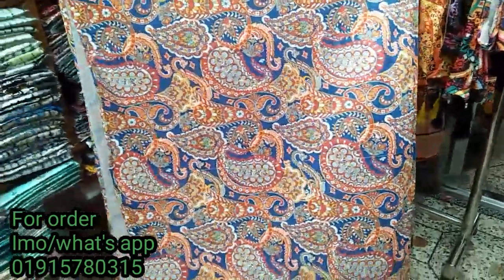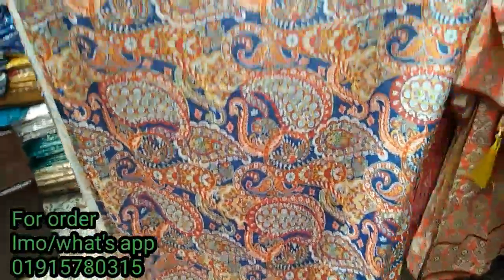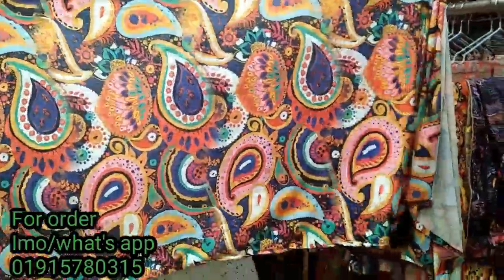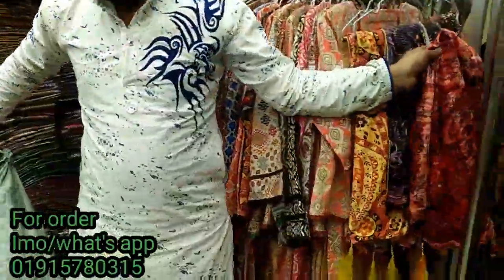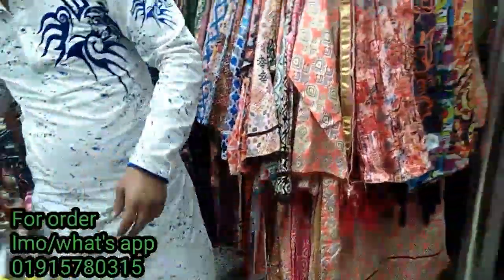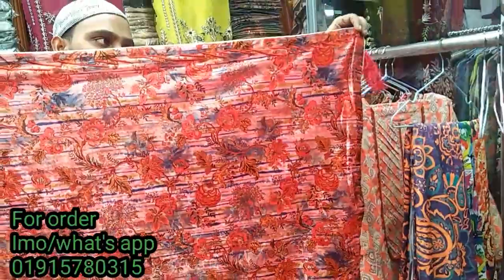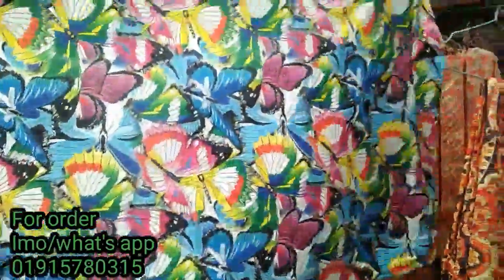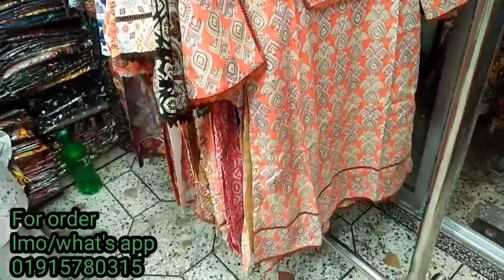styles velvet shawl collection price in Bangladesh 2022//মাত্র 350tk মাল্টিকালার ভেলভেট শাল কালেকশন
আসসালামুআলাইকুম
আমার অফিসিয়াল ইউটিউব চ্যানেল '' Dhaka Shopping Express ''-এ আপনাদের সবাইকে স্বাগতম । আপনি এই চ্যানেলে কেনাকাটা সম্পর্কিত ঐতিহ্যবাহী পোশাক, ফ্যাশন, স্টাইলিশ কাপড়, কম দামের সেরা পোশাক ইত্যাদি আপডেট পেতে পারেন । এই চ্যানেলটি একটি শপিং বিষয় ভিত্তিক,যার মাধ্যমে সকল ধরণের পণ্যের ভিডিও সহ ও কোথায় পাবেন তার ঠিকানা সহ পণ্যের মূল্য সমন্ধে জানতে পারবেন । তাই আপনি যদি শপিং সম্পর্কিত ভ্লগ ভিডিও পছন্দ করেন তবে আপনি আমাদের ভ্লগ ভিডিও উপভোগ করতে পারেন। আপনি যদি আমাদের ভ্লগ ভিডিওগুলি পছন্দ করেন তবে অবশ্যই আমাদের প্রতিটি ভিডিওকে লাইক, কমেন্ট এবং শেয়ার করুন । কারণ আপনার একটা লাইক, কমেন্ট এবং শেয়ার আমাদের এগিয়ে যেতে উৎসাহিত করবে ।

যদি কোন বিক্রেতা তার পণ্যের / সার্ভিস প্রাসঙ্গিক কোন প্রোমোট / প্রচার করতে চান তাহলে আপনারা আমাদের সাথে যোগাযোগ করতে পারেন। মনে রাখবেন প্রচারেই প্রসার।

সবাইকে ধন্যবাদ.